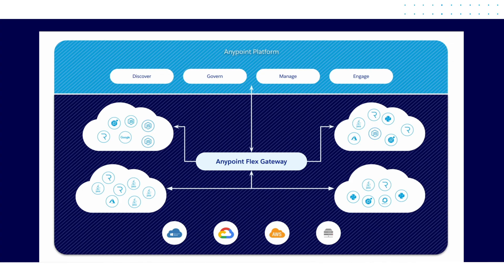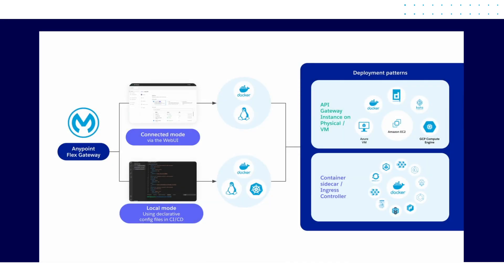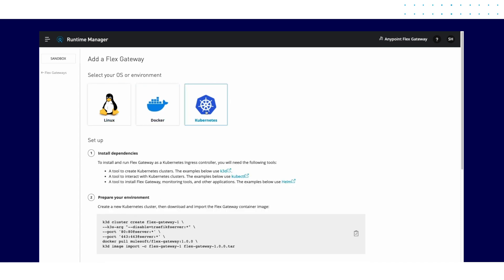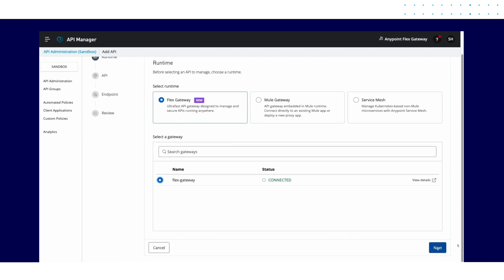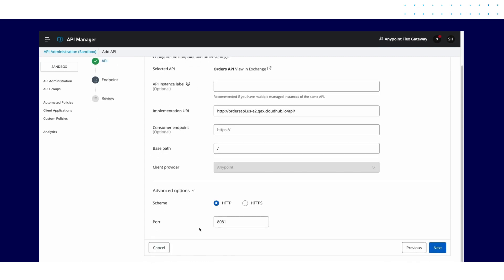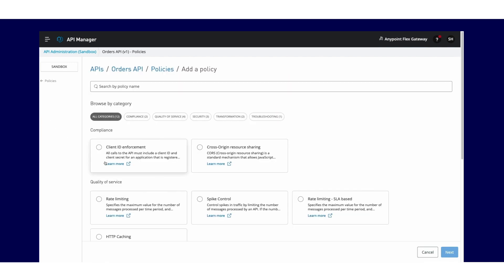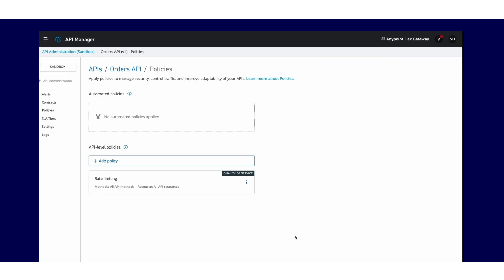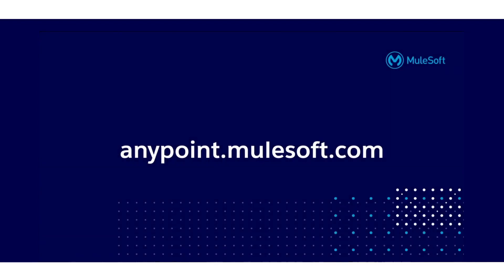Product Spotlight: Anypoint Flex Gateway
Learn how MuleSoft’s new Anypoint Flex Gateway helps you manage and secure APIs deployed anywhere!